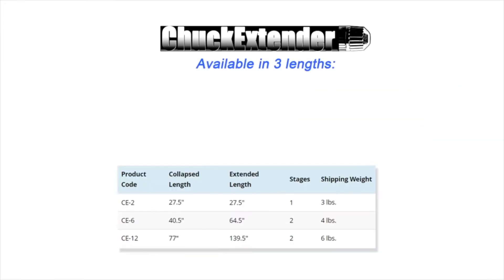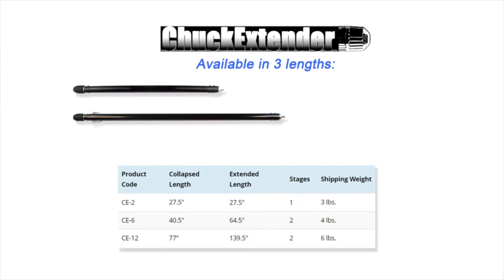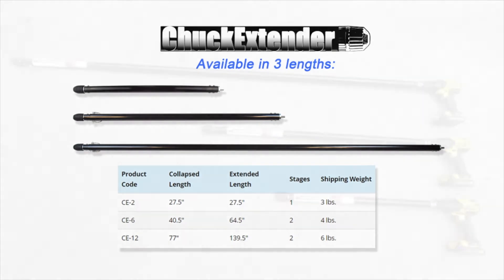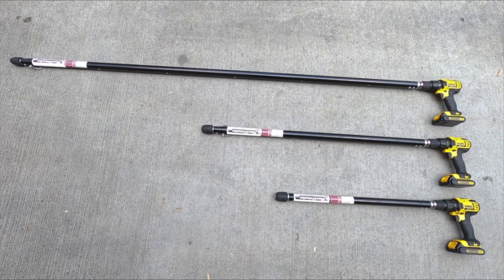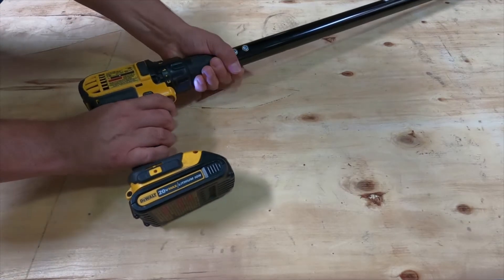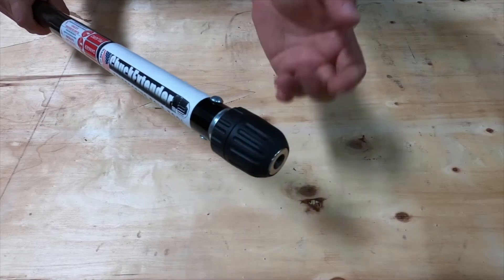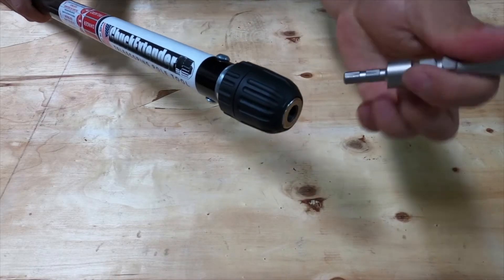ChuckExtender Telescoping Pole Tool with Keyless Chuck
ChuckExtender® power drill extension pole tool. Available in three sizes for various applications. Common applications include:
• Installing Blue Banger Hangers
• Installing Sammy X-press
• Installing Sammy Super Screws
• Drilling into metal or wood
• Hole saws
• Uni bits and most standard 1/4" hex socket drivers.